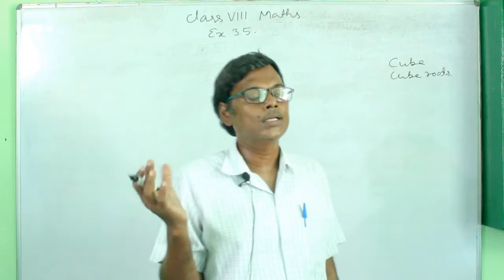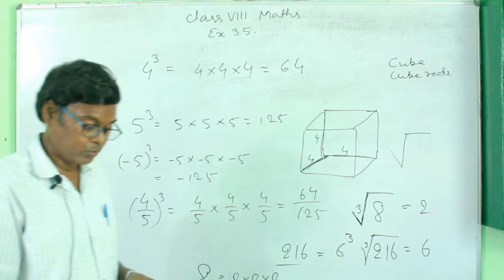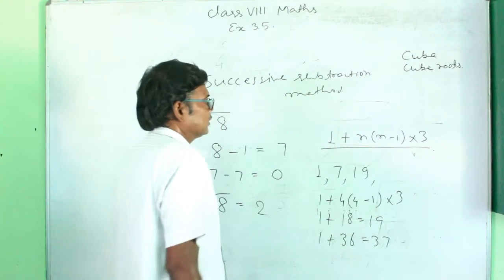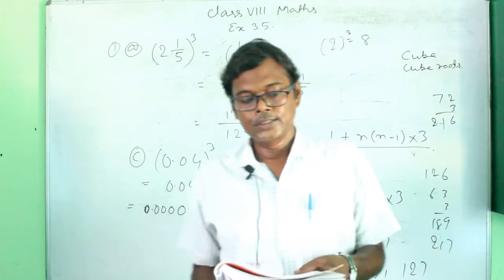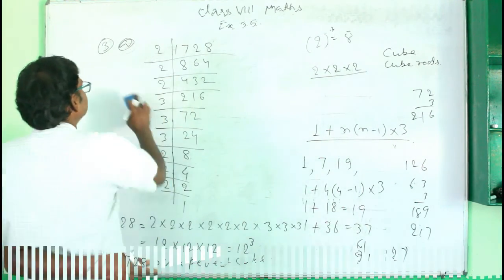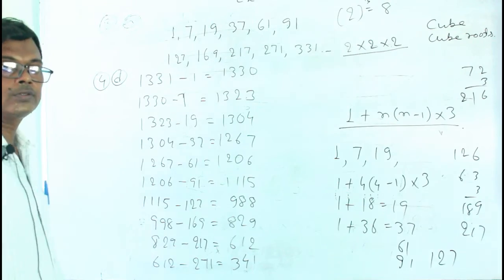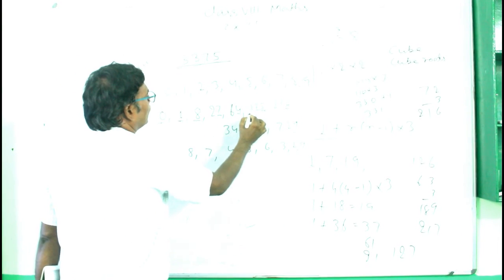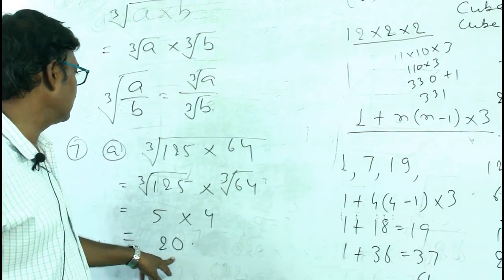BSNES | CLASS VIII | MATHS | CH-3 | SQUARE ROOT & CUBE ROOT | EX 3.5 | LUXMI SIR